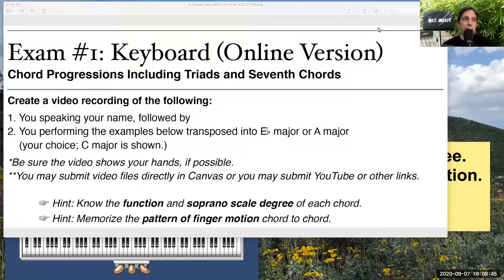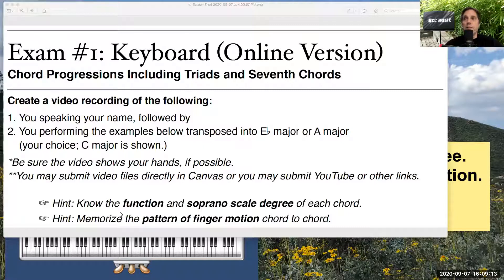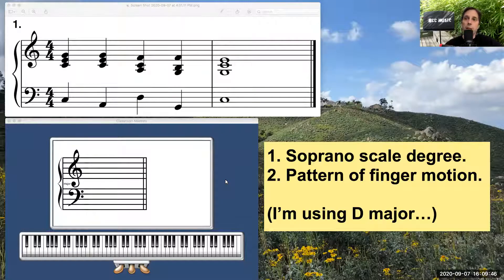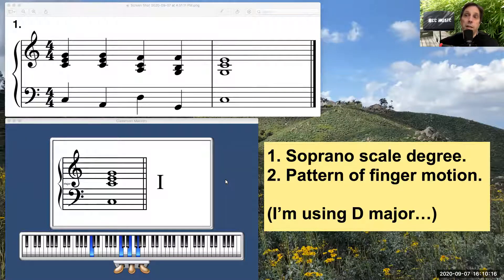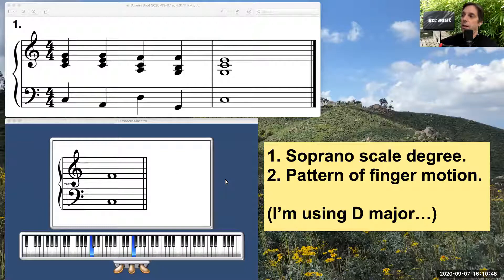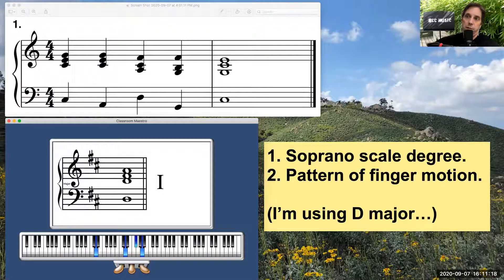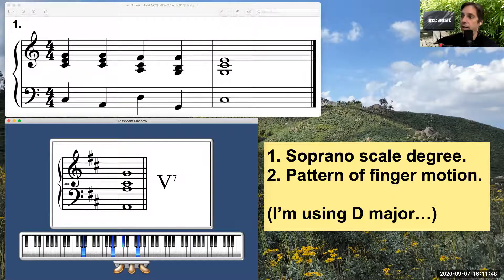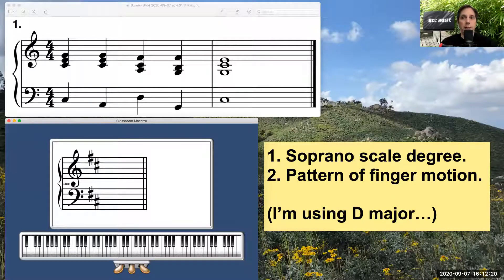MUS 5 Exam #1 Keyboard Demo